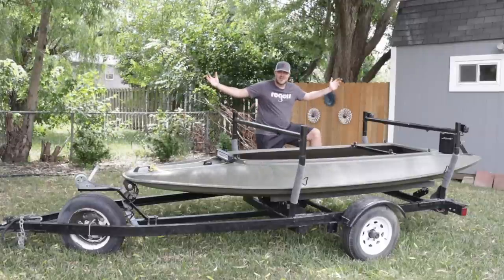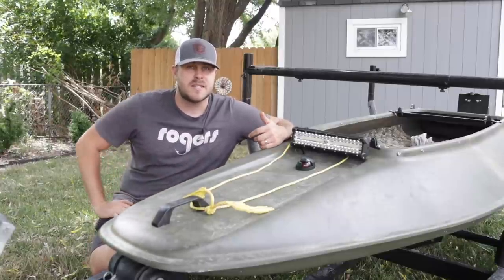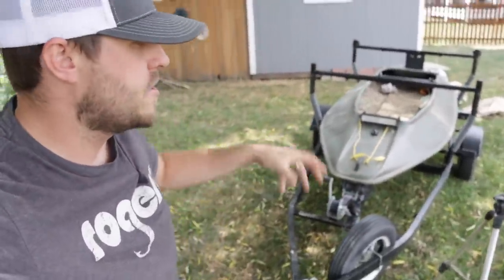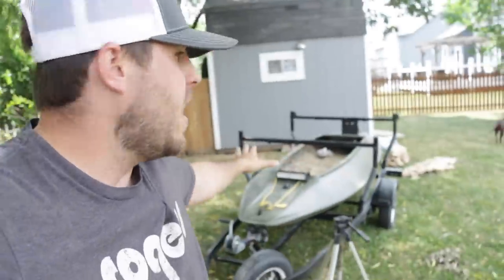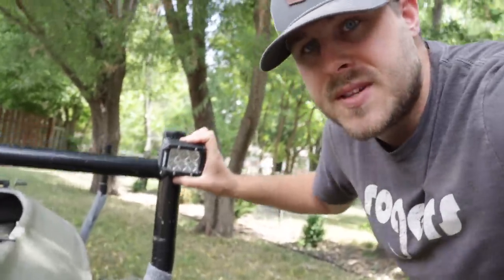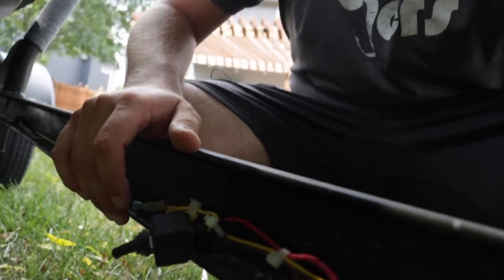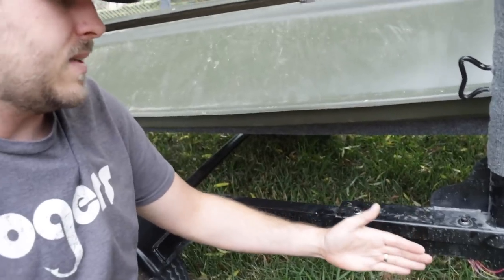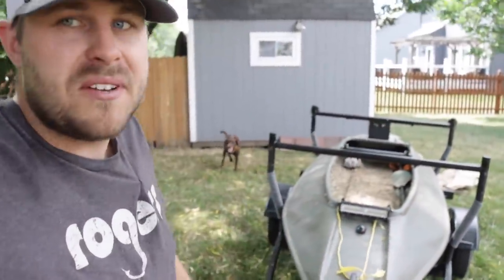The Build Is Over! | Ultimate Duck Boat Build pt.15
Code: OUTDOORLIMITS

Code: birdshot20